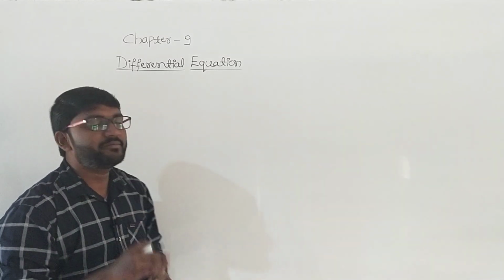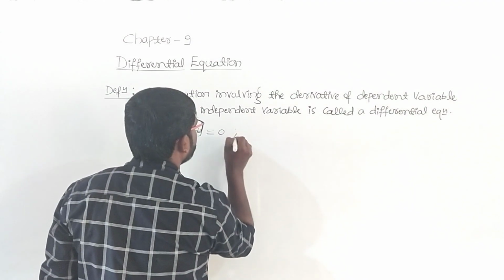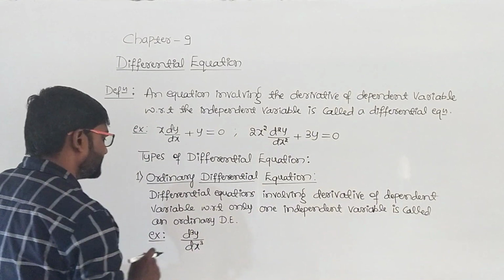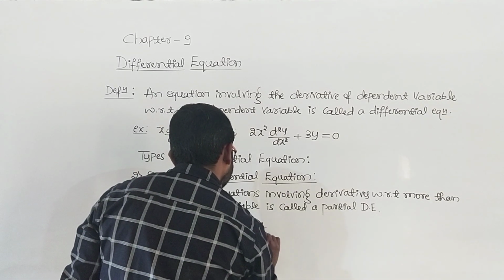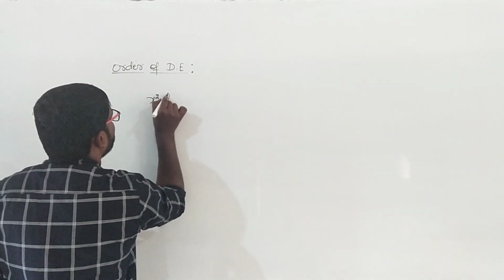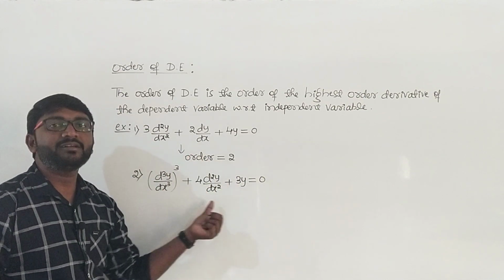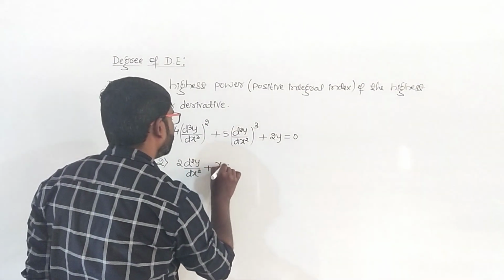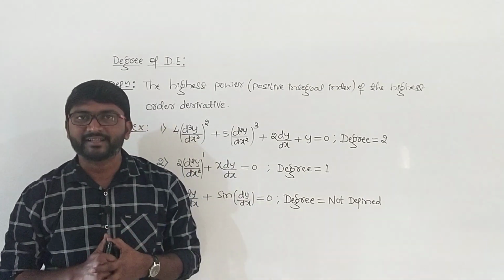Differential Equation | Exercise 9.1 Introduction Part | NCERT Class 12 Maths.